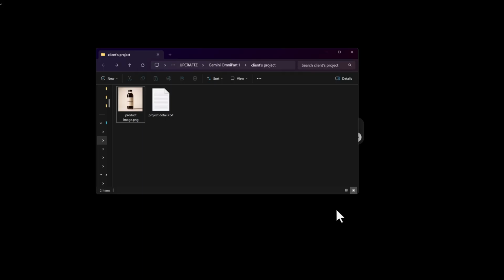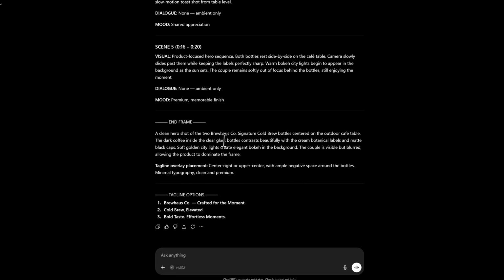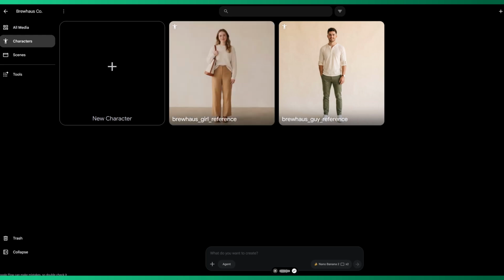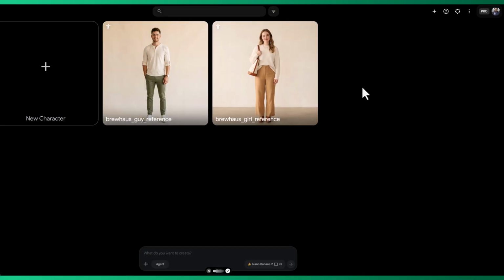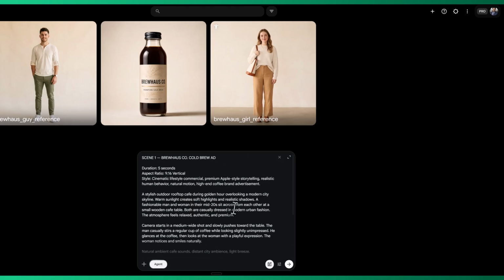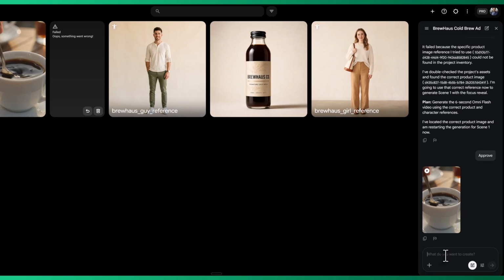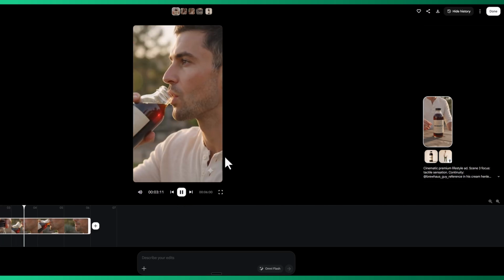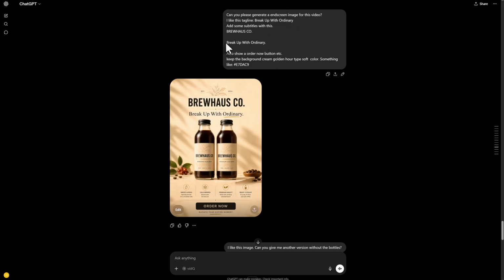Google's New Omni AI Made My Entire Client Ad (This Is Insane)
I used Google's new Gemini Omni and the Google Flow Agent to make an entire cinematic AI ad for a real client — from one product photo, with no camera, no studio, no crew. In this video I show you my exact workflow to create cinematic AI ads using Gemini Omni and the new Google Flow Agent feature.

You'll see the full case study from start to finish: turning a real client brief into a script with ChatGPT, generating consistent characters, setting up the Google Flow Agent, generating every scene one by one, and polishing the final ad in DaVinci Resolve to give it that premium, scroll-stopping look.

If you're a freelance video editor or creator who wants to make AI video ads for clients — and actually get paid for them — this is the exact system I use. We cover Gemini Omni, the Google Flow Agent, cinematic AI ads, and how to charge clients for this kind of work. And the best part? The whole project cost barely any credits — no expensive production, no team, just creativity plus the right AI tools.

⏱ CHAPTERS
00:00 Intro: AI Made My Entire Client Ad
01:22 The Real Client Brief (Fiverr)
01:56 Generating the Script with ChatGPT
05:27 Creating Consistent AI Characters
07:20 Giving Each Character a Voice
09:09 Setting Up the Google Flow Agent
12:00 Generating Every Scene with Gemini Omni
19:15 Polishing the Ad in DaVinci Resolve
24:07 Final Thoughts + Cost Breakdown

Got a question about any step? Drop it in the comments — I personally read and reply to every single one.